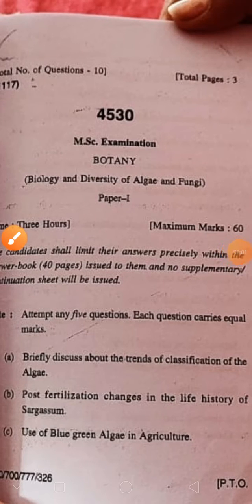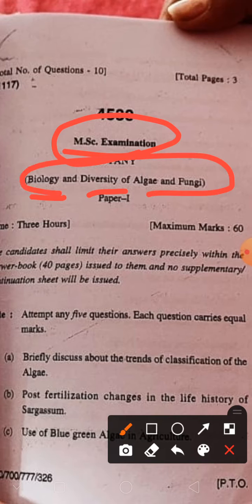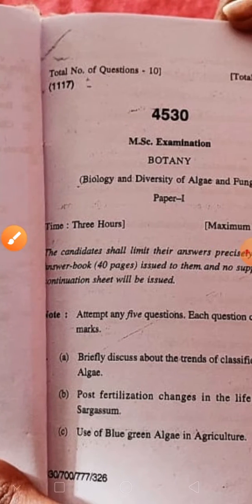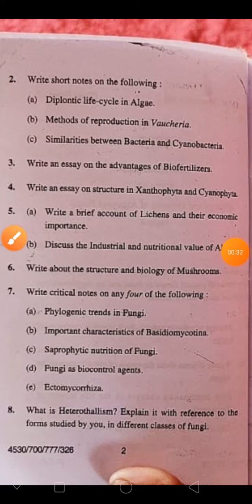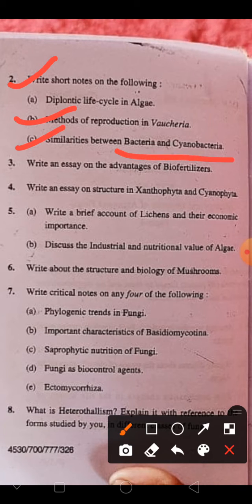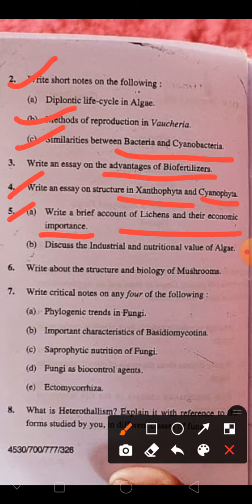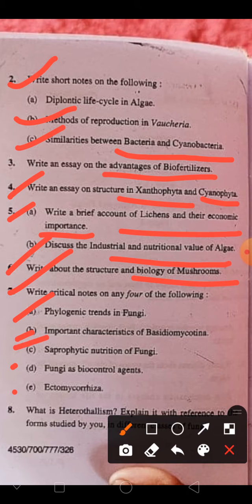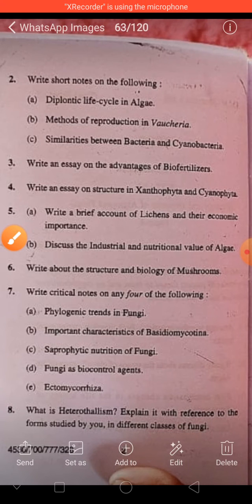msc old Question paper 1st semester hpu Biology diversity of algae and fungi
msc old Question paper hpu Biology diversity of algae and fungi